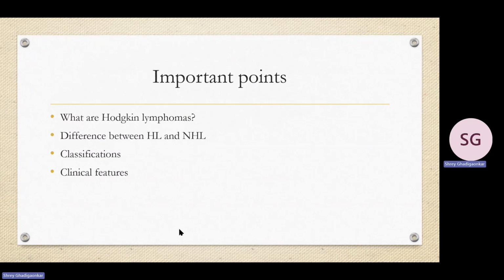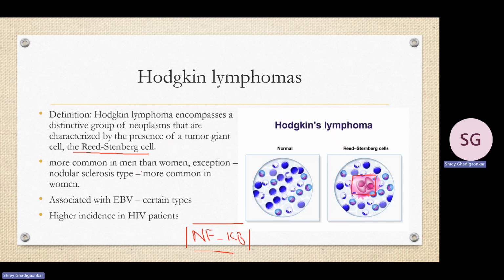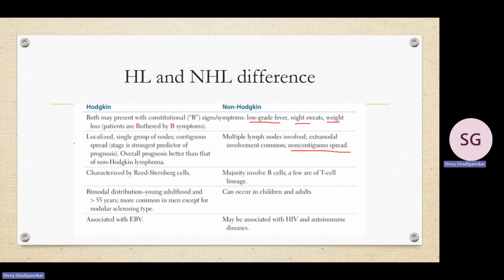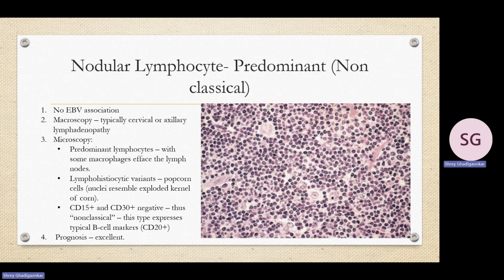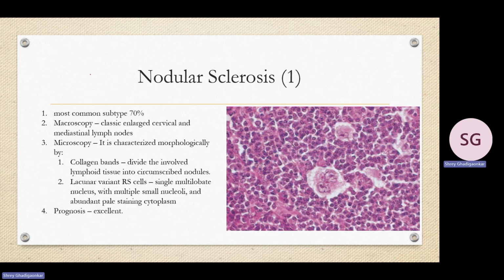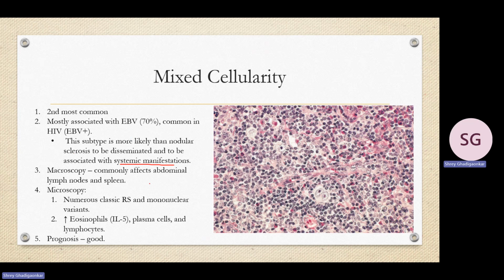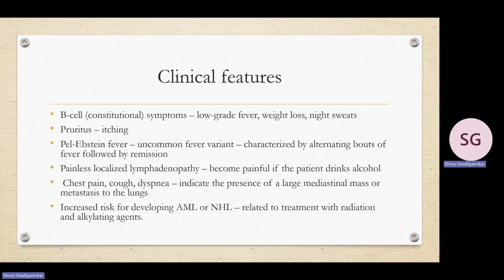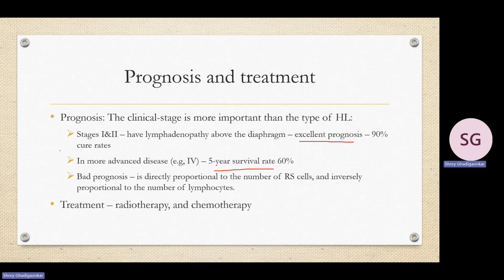90 - Hodgkin lymphoma